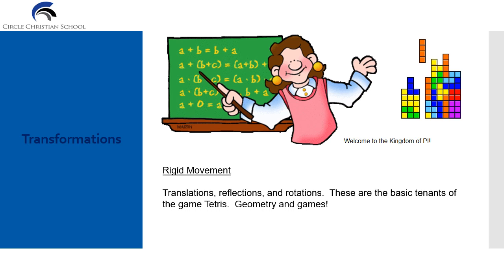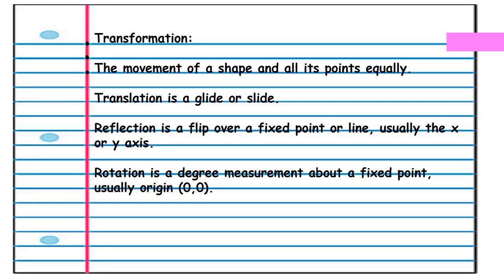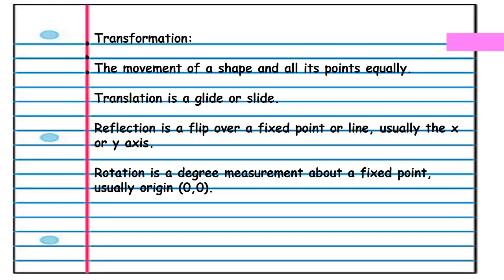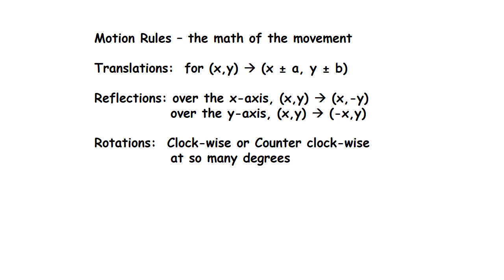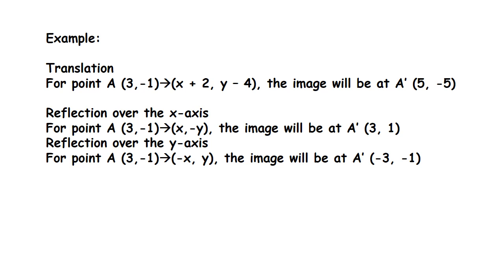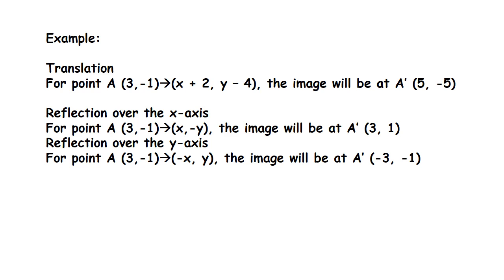Transformations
rigid motion